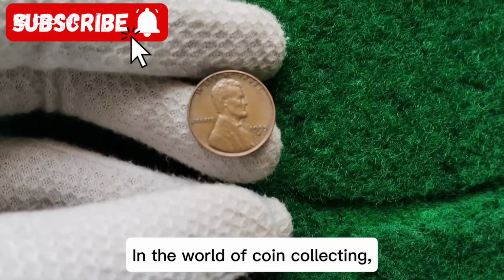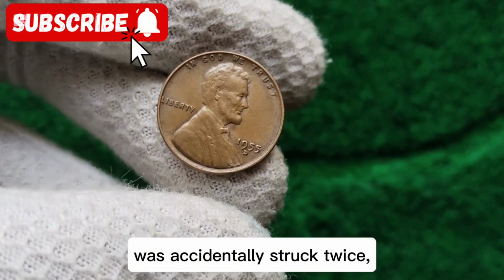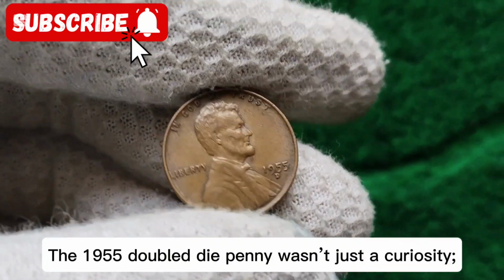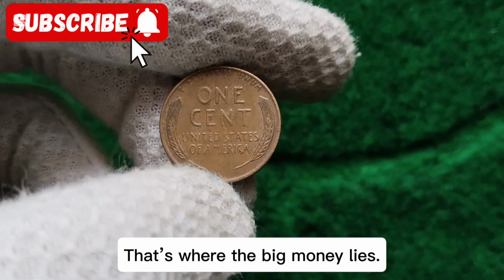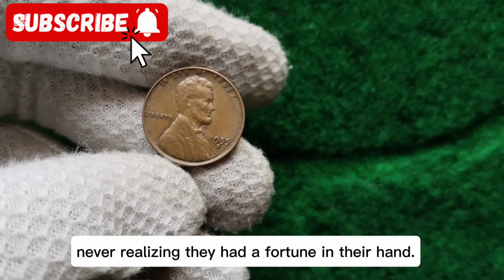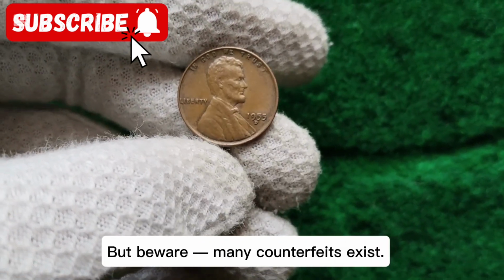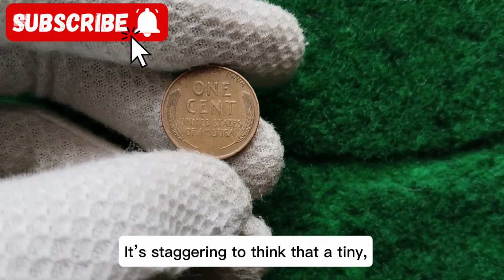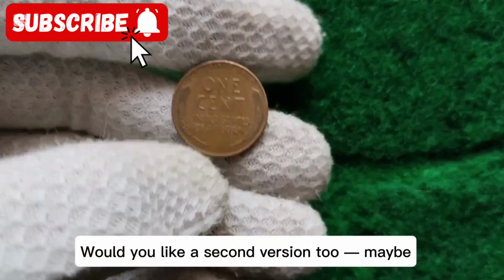:"This 1955 Lincoln Penny Is Worth $120,000 — Here's Why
The 1955 Lincoln penny is one of the most famous and valuable error coins in history — and some examples are worth up to $120,000! In this video, we dive deep into the incredible story behind the 1955 doubled die cent: how the mistake happened, why it captured America's imagination, how to spot a real one, and why collectors are willing to pay a fortune for it today.

Could you be holding one of these rare treasures in your pocket? Watch the full story and find out!

Would you also like a second, slightly longer version optimized for YouTube SEO to help your video rank better? I can write that too if you want!